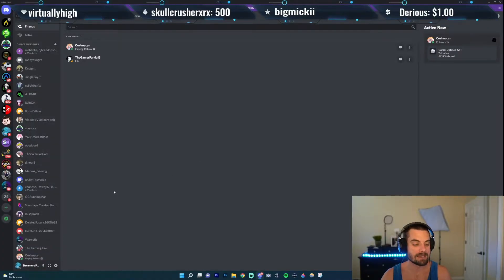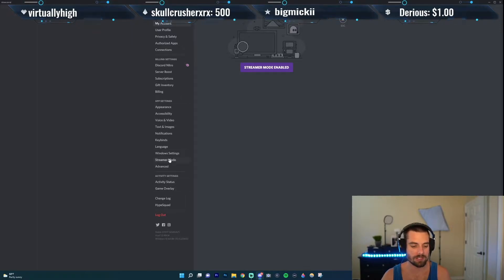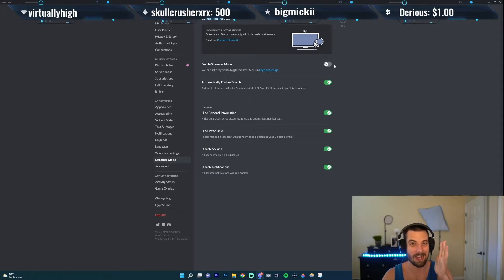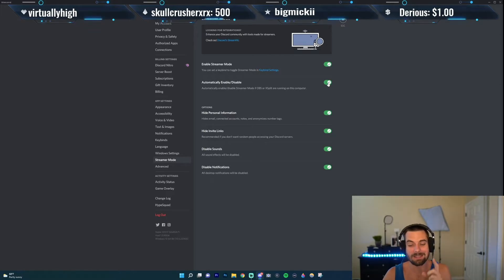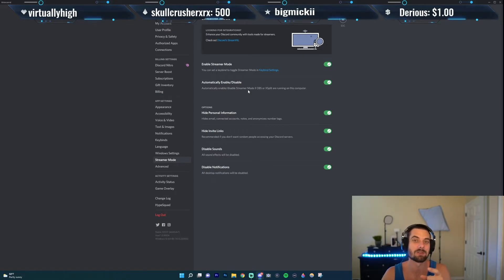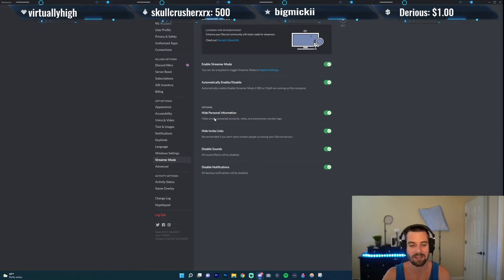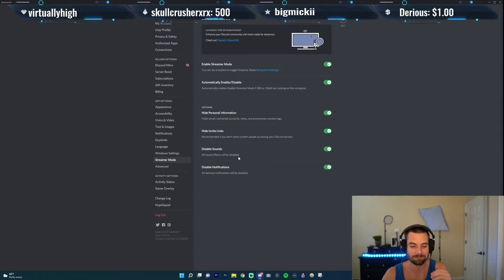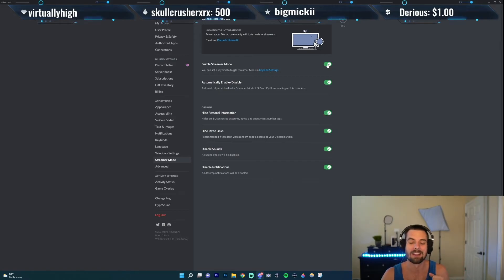How To Enable And Disable Streamer Mode On Discord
In this video, I show you how to enable or disable streamer mode on Discord.